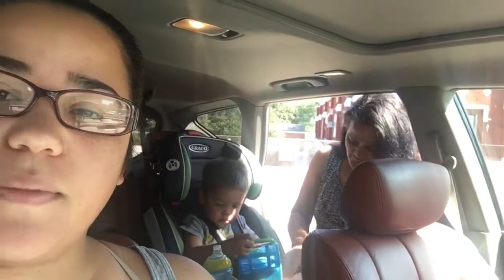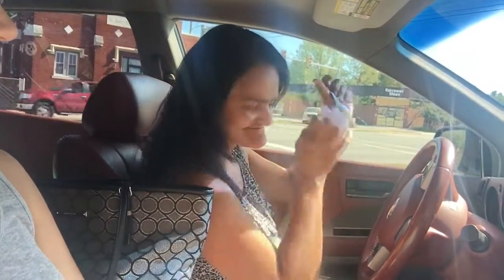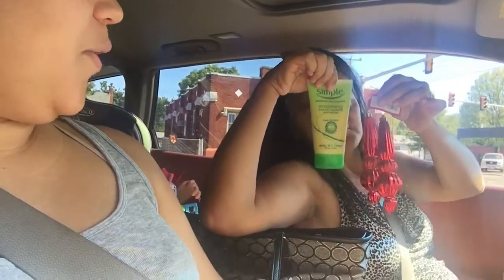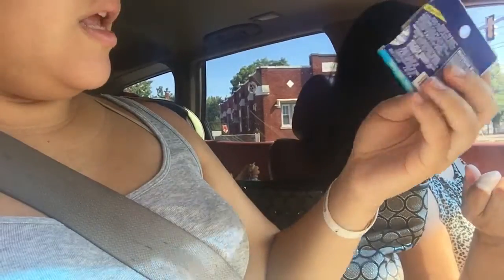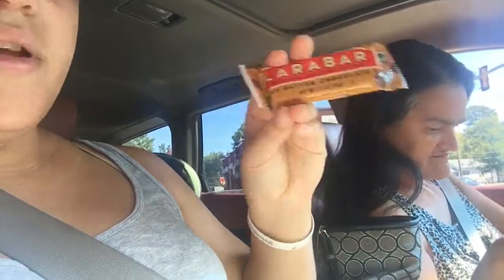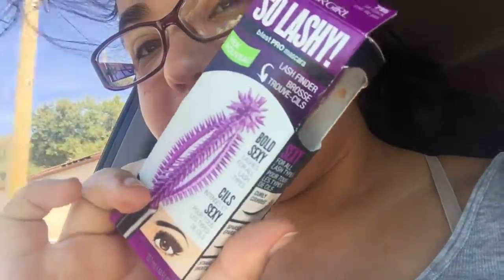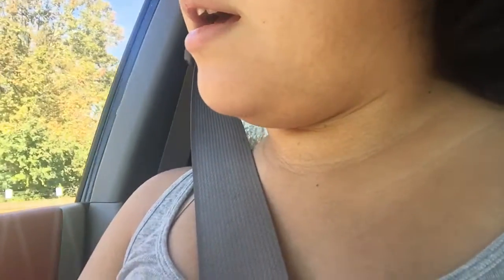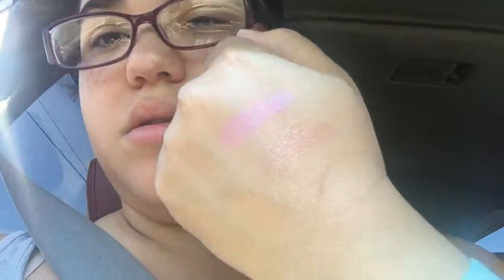Mystery Bag With Mom